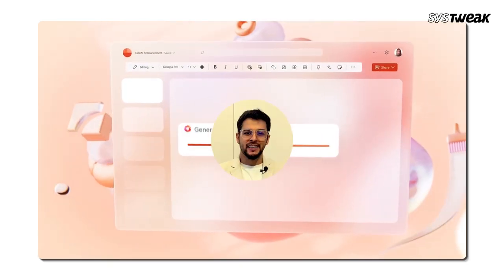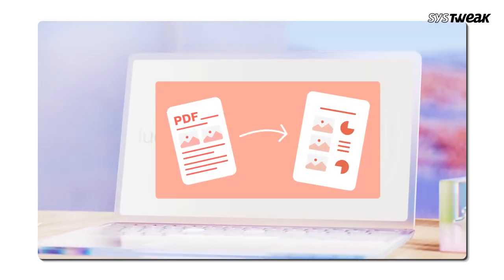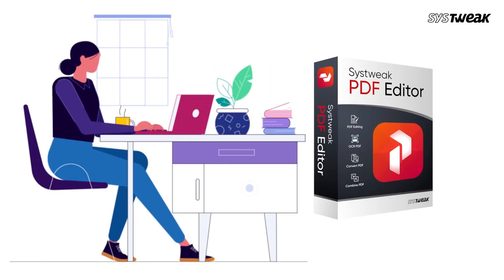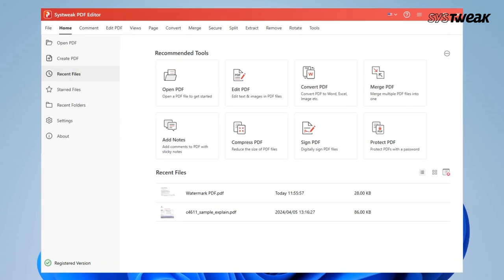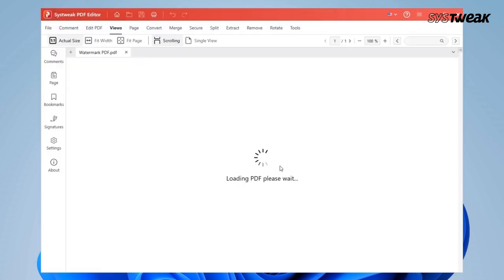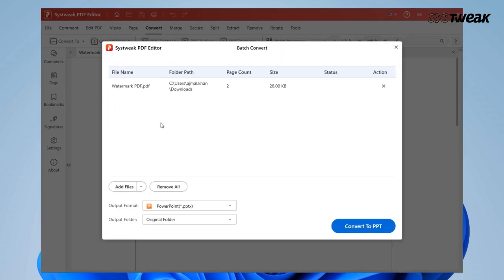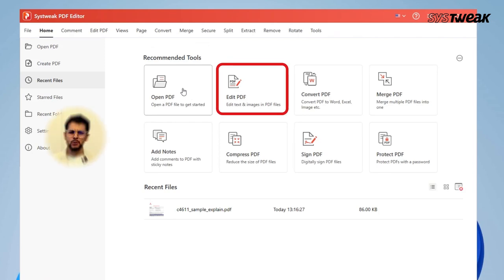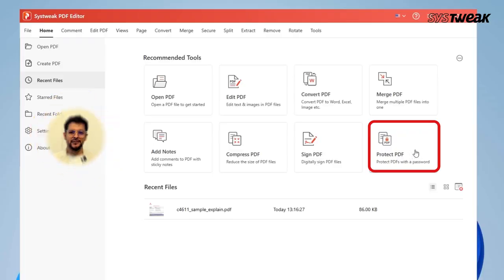How to Convert your PDF file to PowerPoint | PDF to PPT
Many people are aware that the best tool for creating presentations is PowerPoint. However, sometimes you might have the material you want to present, but it is in PDF format. If you'd like to present it in a more visually appealing format where you can add graphics and animation, the best course of action is to convert your PDF to PowerPoint. In this video, we will show you how to convert PDF to PowerPoint on windows with the best PDF tools.